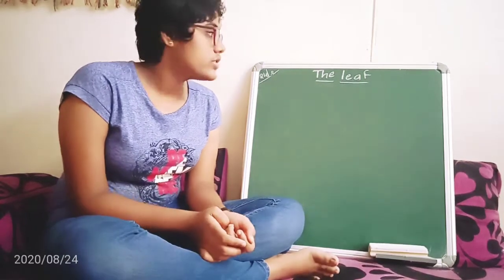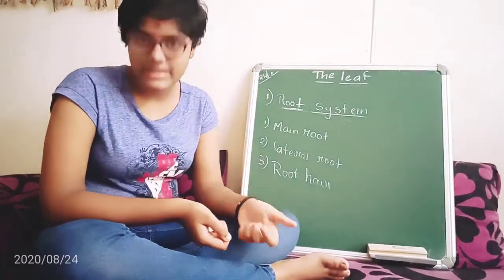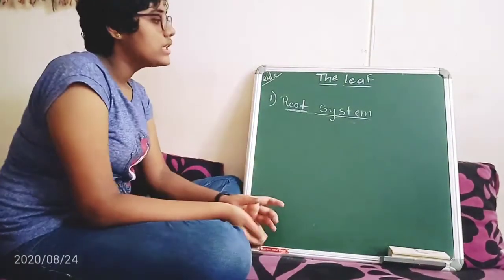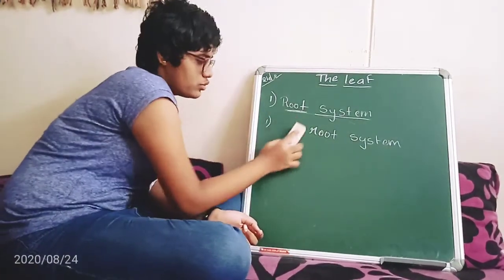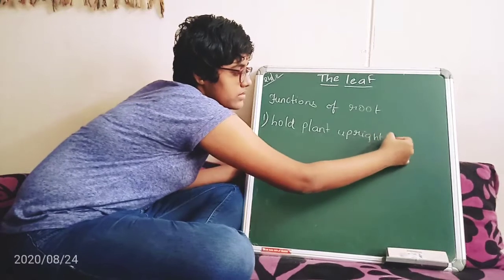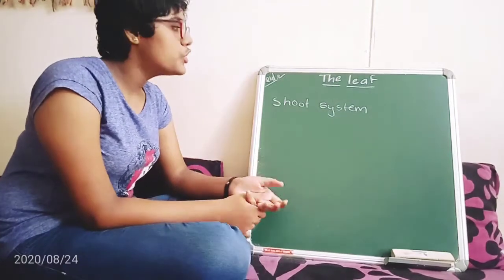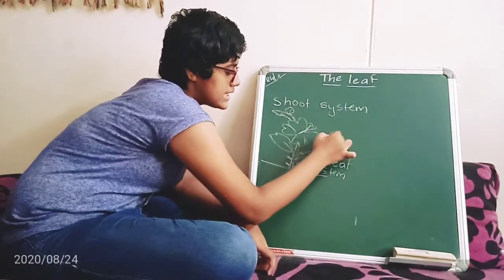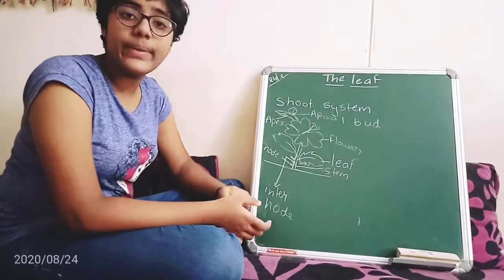The leaf part 2 (class 6)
Biology class 6 lesson 1 ICSE syllabus the leaf part 2